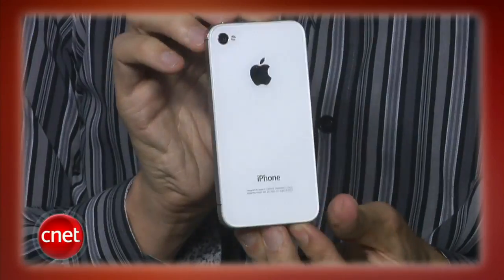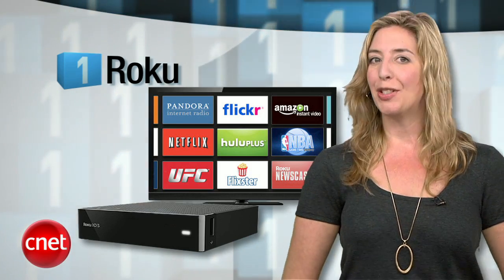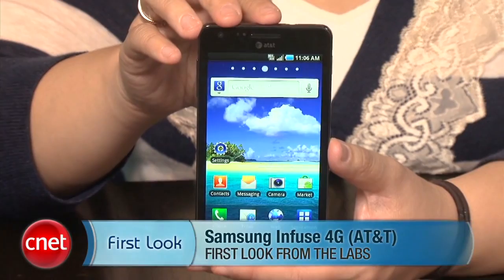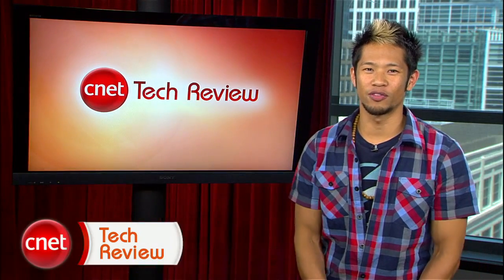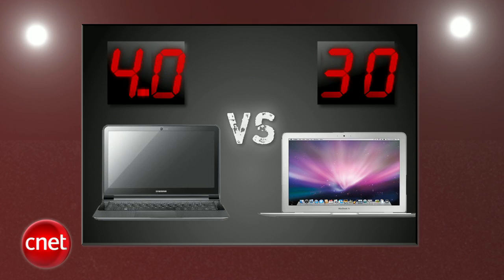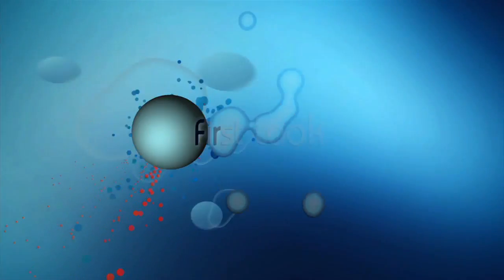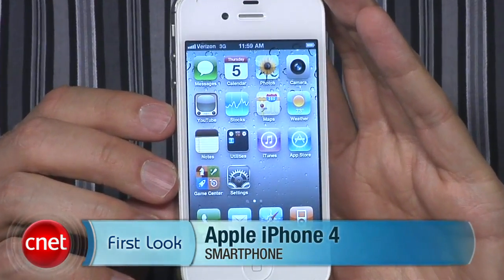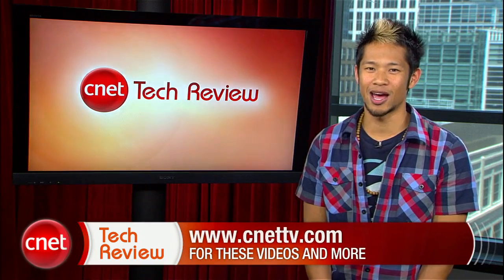CNET Tech Review: iPhone done white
This week on the CNET Tech Review: the white iPhone 4 has arrived; our Top 5 tech gifts for Mother's Day; a pair of pretty good point-and-shoot cameras; and the MacBook Air vs. the Samsung Series 9 in this week's Prizefight.